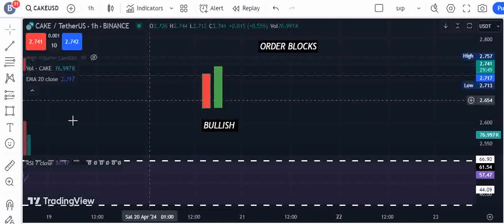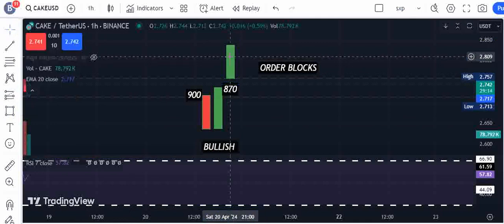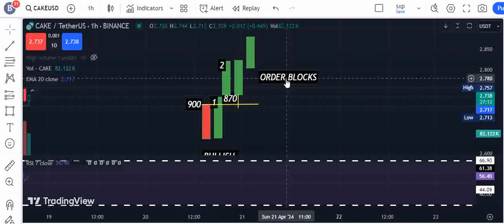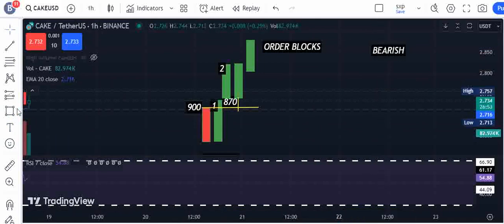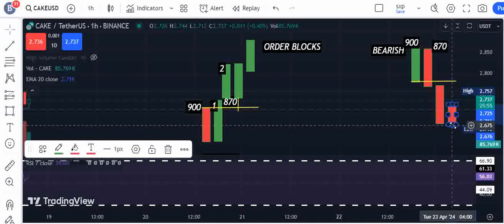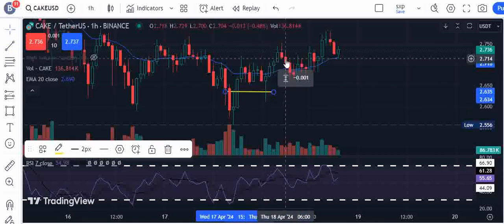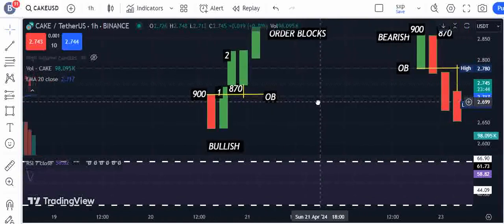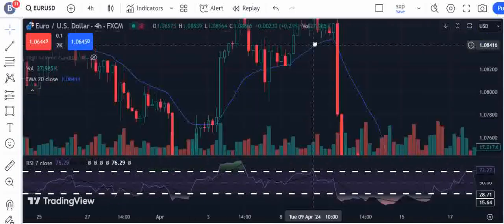How to trade Order Blocks for beginners.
In this video, The RSI guy explained in simple terms and graphics what an orderblock is.

Trading orderblock became popular from the ICT concept but a lot of traders trade orderblocka in a wrong way.

This video is for an absolute beginner. Enjoy!